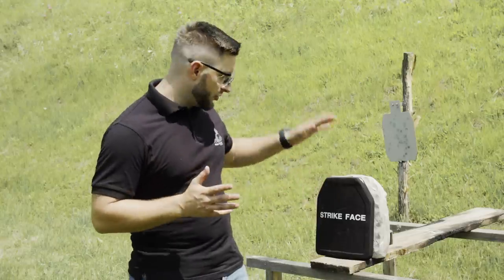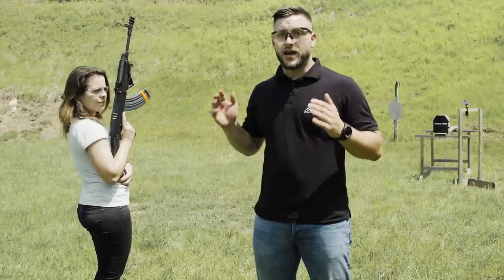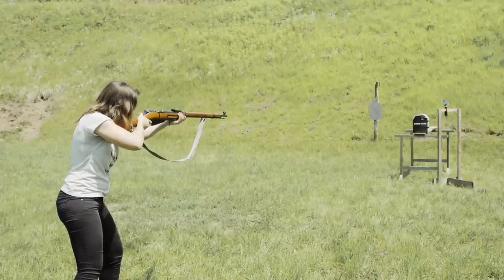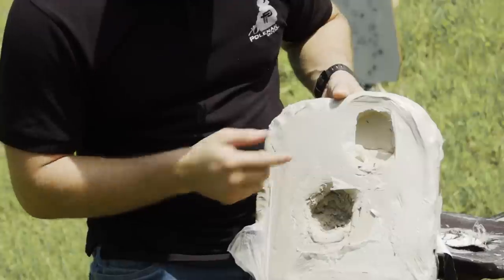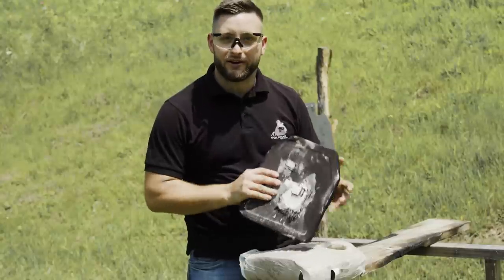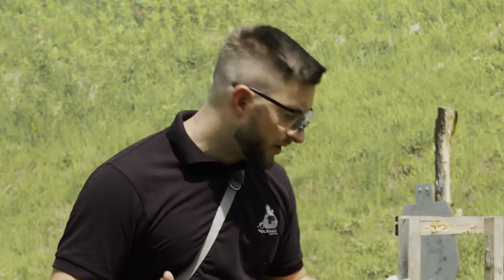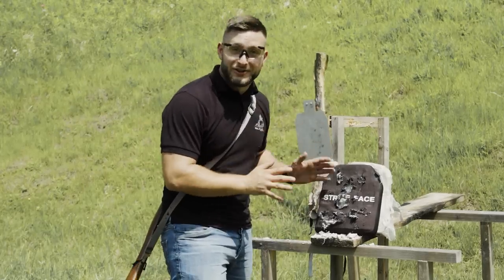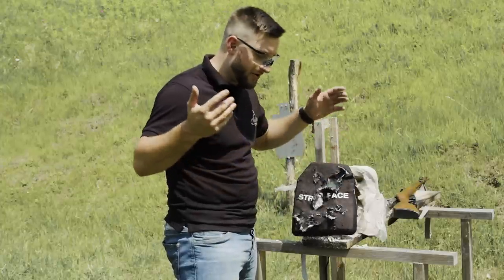Will it stop a bullet? | Chinese Armor Plate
Can you help us make better videos?
to find out more.